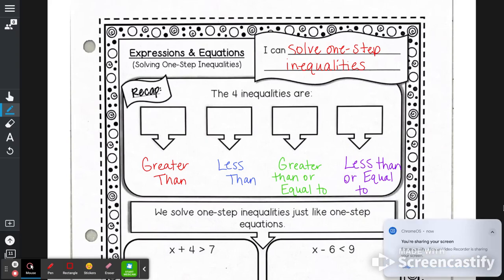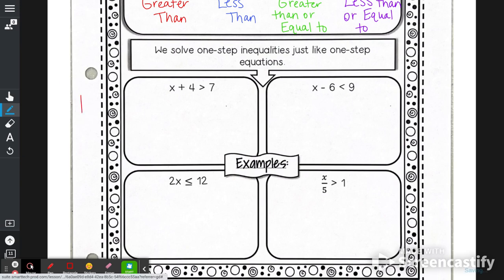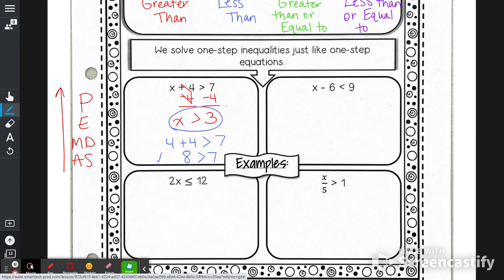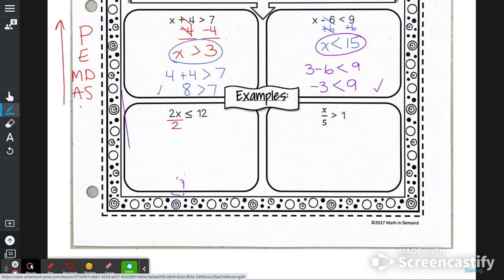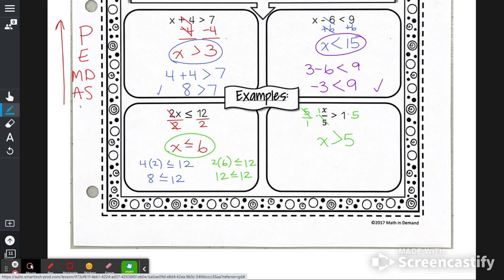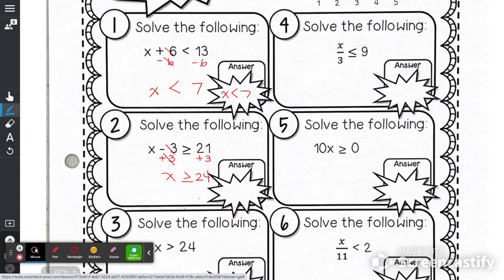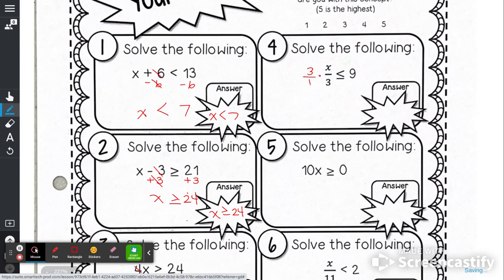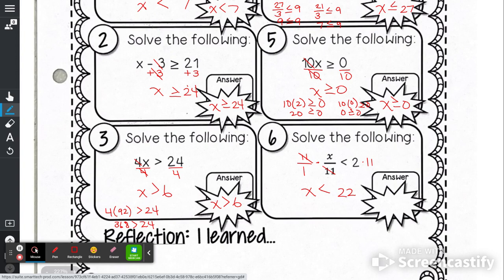Solving One-Step Inequalities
Watch this video to complete your notes.  Once you are finished, complete your homework.